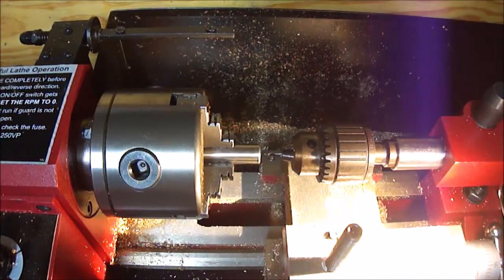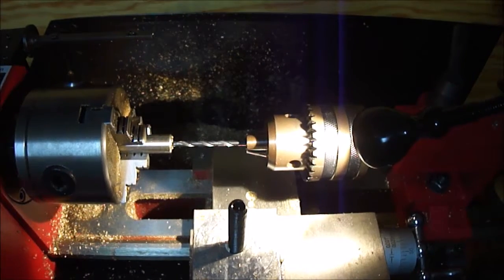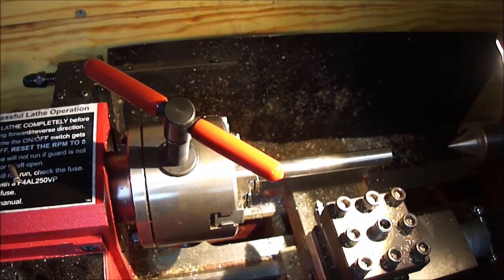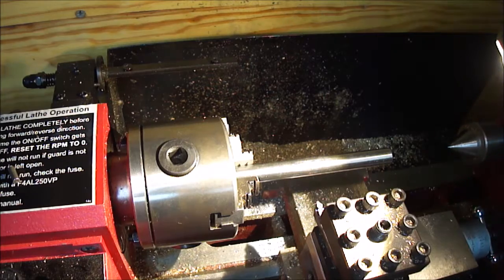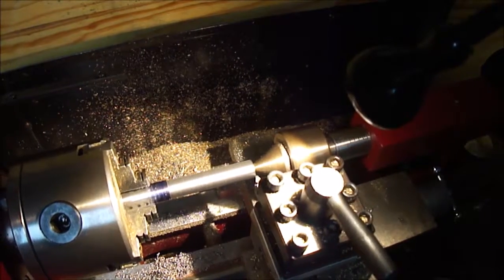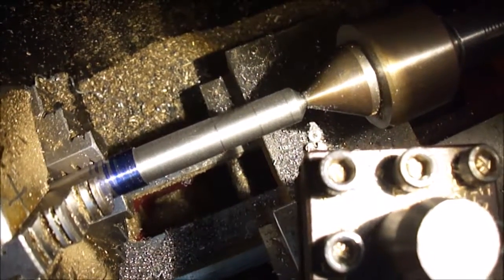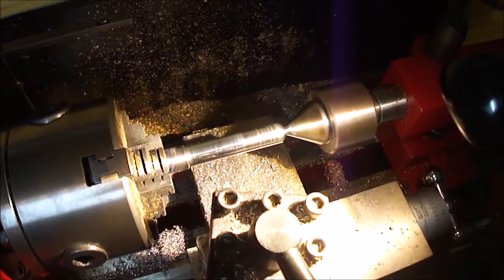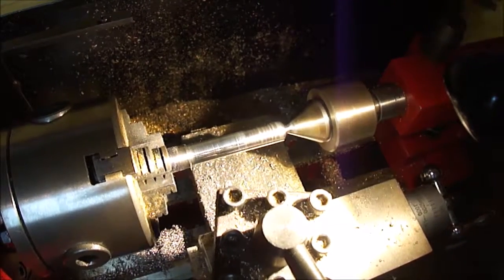BIG top part 2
This is the second video where I'm making a big spinning top. Here I'm machining the spindle. This took a little over an hour, mostly from drilling out the hole.